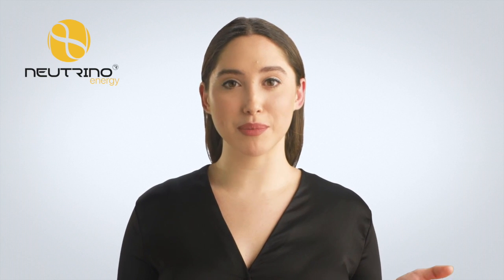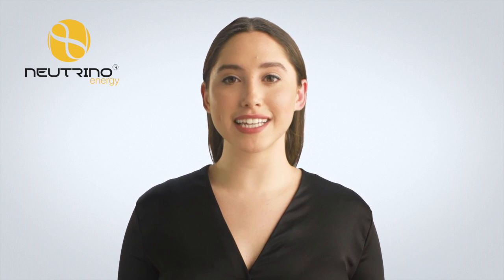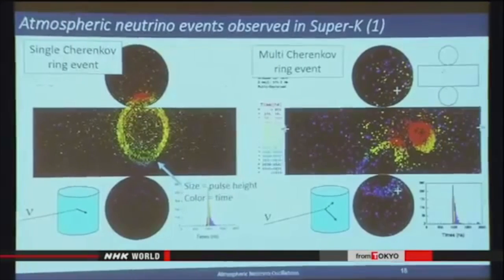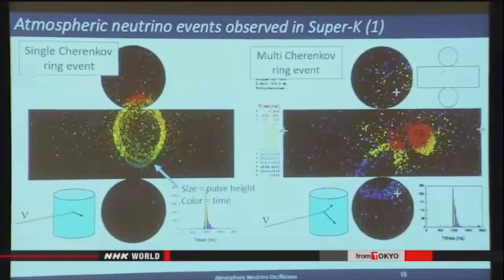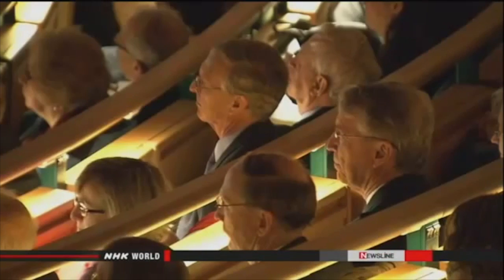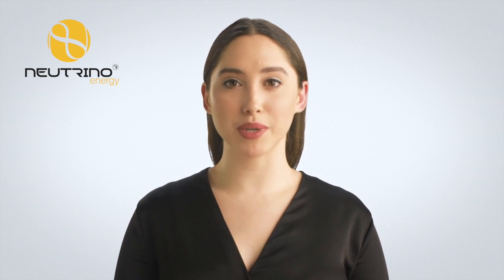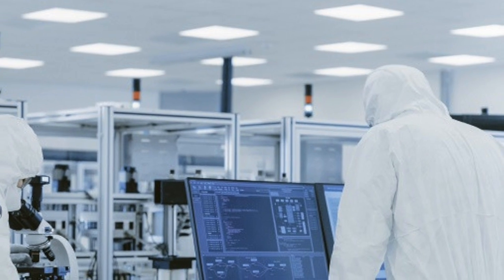Neutrinovoltaic: How to generate electricity with neutrinos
How can neutrinos be used to generate electricity?

Similar to the generation of electricity by wind power, neutrinovoltaic transforms motion into energy. Analogous to wind, which is not "captured" but whose kinetic energy is used to drive the rotors, neutrinos set an extremely dense surface into atomic oscillations through their impact. A special material amplifies the atomic vibrations caused by neutrinos into resonances on several layers. The difficulty now was to develop a material that is actually dense enough to slow down the path of the neutrinos and to be able to set them into micro-vibrations through perfect geometry.

International physicists and materials scientists from a wide range of universities in the Neutrino Energy Group led by CEO Holger Thorsten Schubart have succeeded in optimizing materials that meet these requirements.